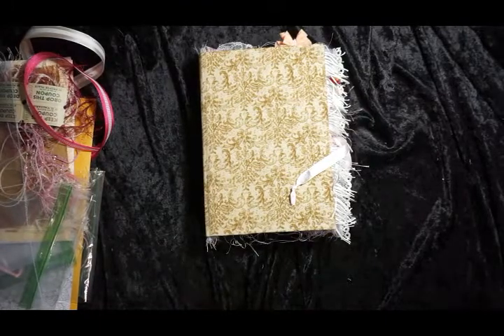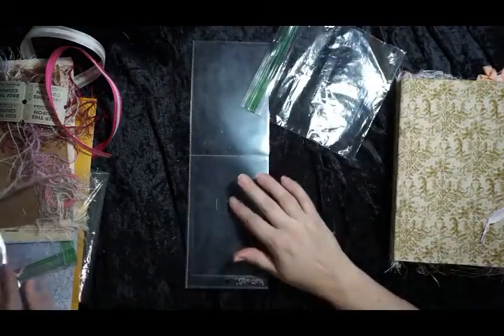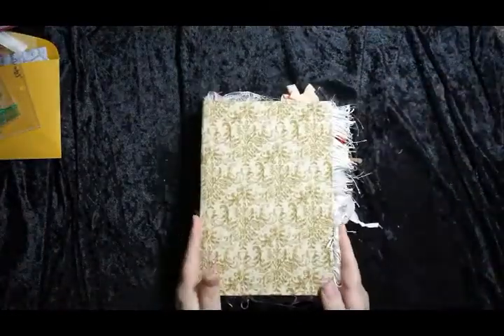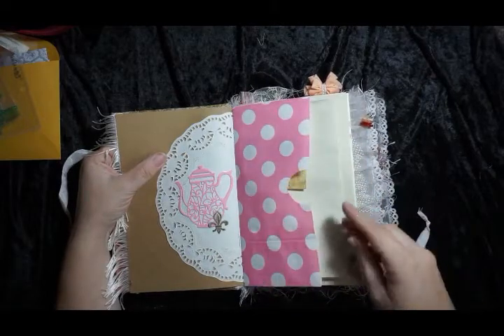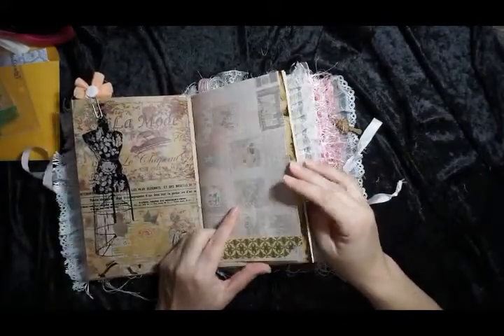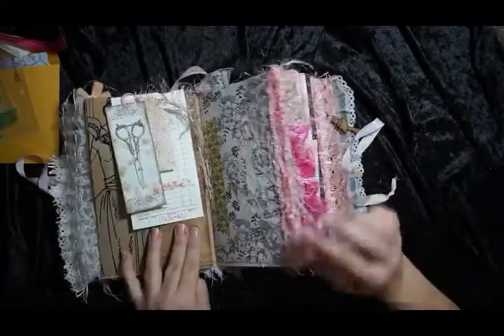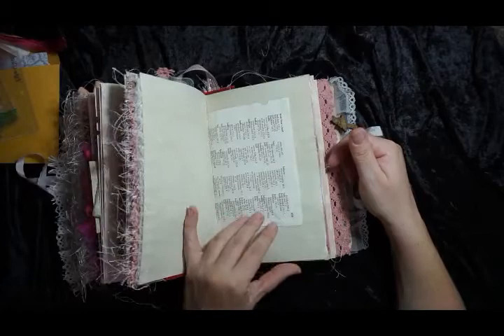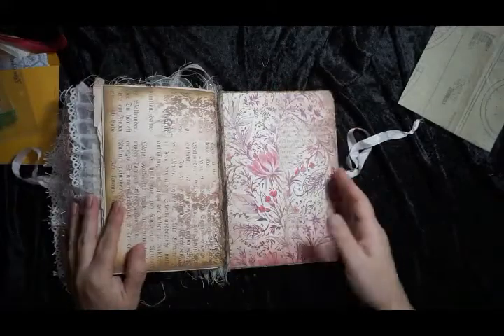Shabby Chic Junk Journal from a kit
The price for the kit is $35.00 shipping $13.75 in a flat rate box.  Combined shipping on up to 3 kits.  Quantities are very limited.  Please remember some items may vary.

You will want to message Michelle Edmonds the admin of the group.

If you have any trouble contacting through facebook please let me know.  Here is the link for the Stamperia ballet paper: